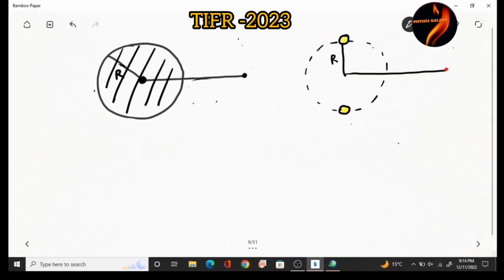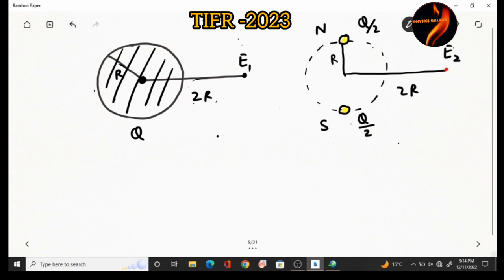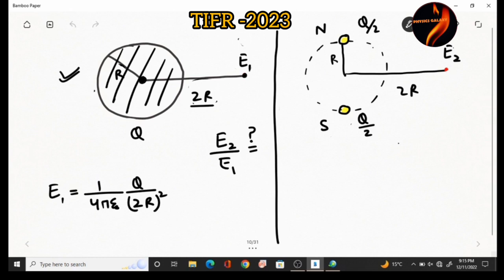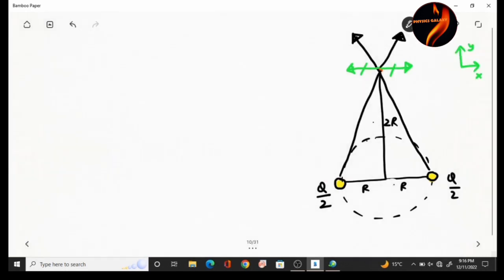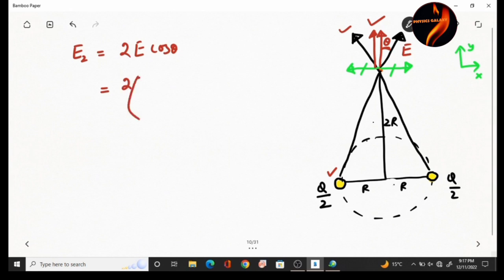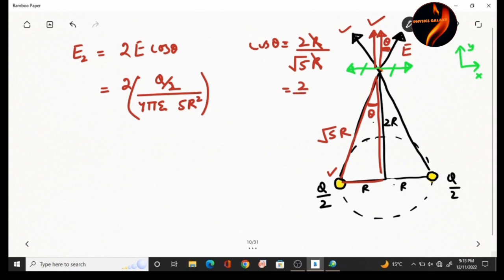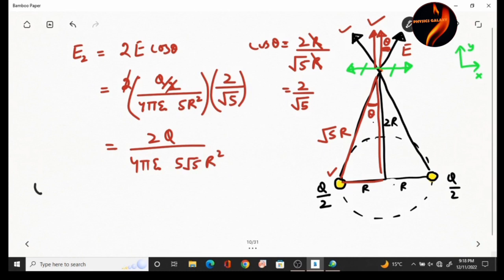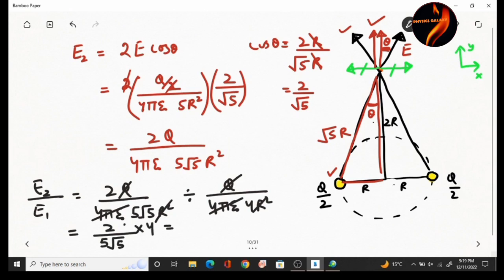TIFR-2023 Solution|Memory Based Problems|Part-II|Physics Galaxy